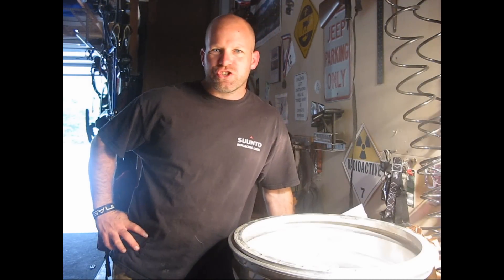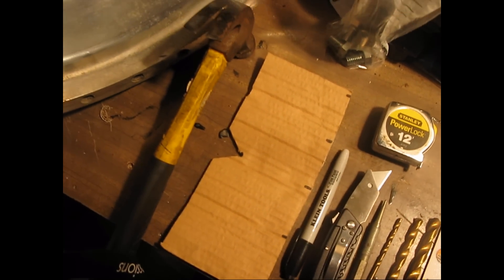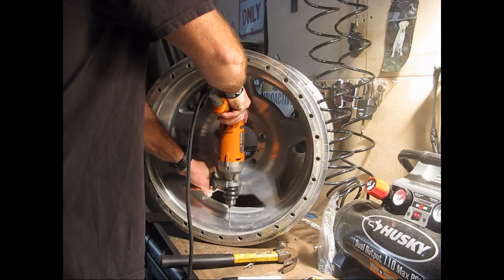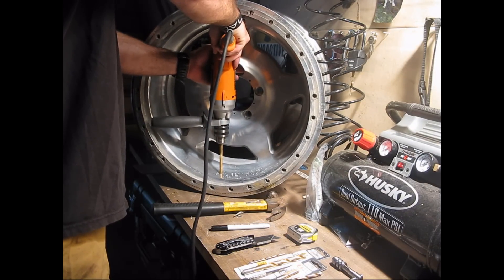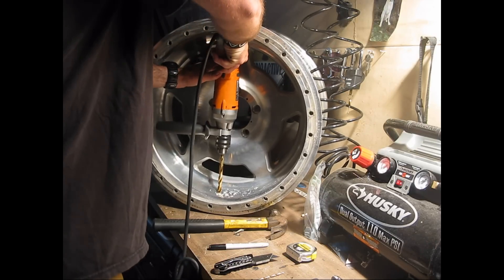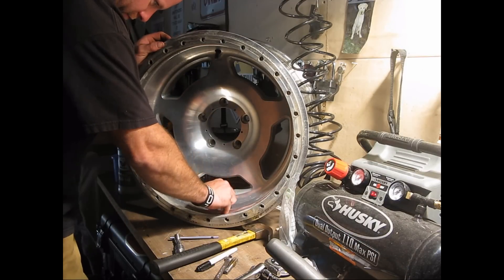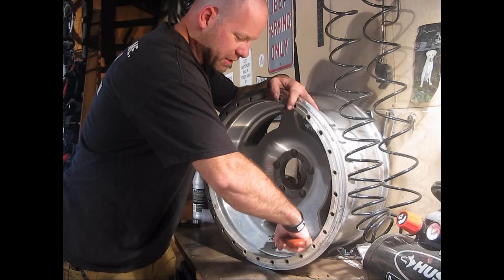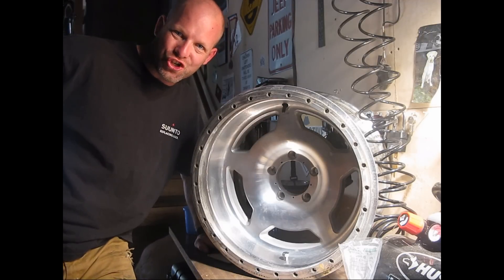JKA MONSTER VALVES